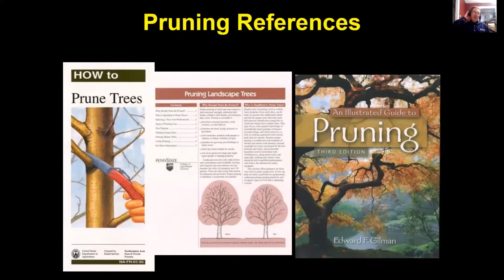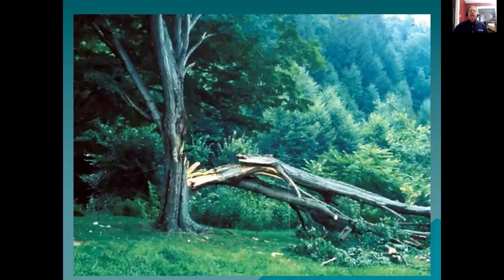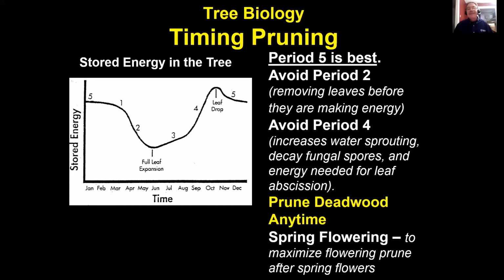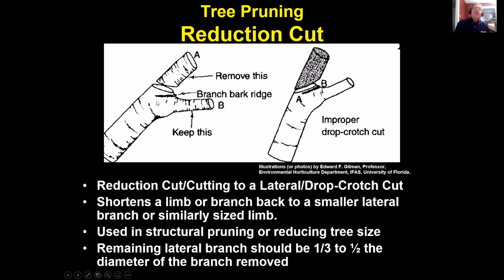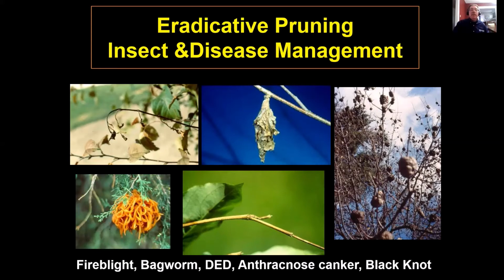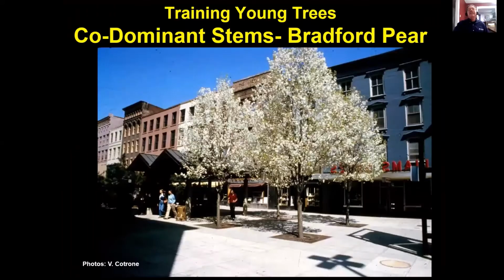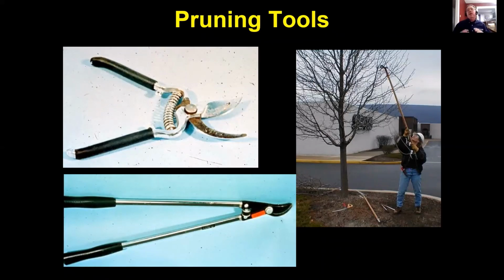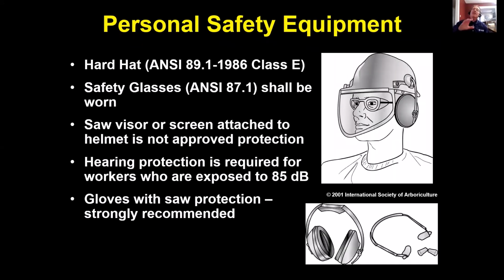Shop Talk - Proper Tree Pruning for Health, Structure and Form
Trees are long-lived woody plants that provide so much to our communities and park settings. Proper tree maintenance and pruning in our landscapes can improve safety, reduce storm damage, prevent the spread of decay, and extend the life of the tree.  Without an understanding of tree biology and proper pruning, trees are often severely damaged, leading to unsafe, decaying trees.

For this Shop Talk, we have invited an expert from Penn State University Extension to introduce us to the fundamentals of tree pruning. We will learn pruning theory, terminology, pruning cuts, and plant biological response.  This session will focus on pruning objectives, timing, applying cuts, improving structure and safety, common pruning mistakes, important tools and techniques for working safely.

Learning objectives for this session are:
1. to gain an understanding of woody plant response to pruning/wound closure/sprouting/compartmentalization of decay.
2. to learn the 3 types of pruning cuts, how they are applied, and their impact.
3. to learn how tree structure can be improved through proper pruning.
4. to learn about tree pruning tools and safe use.